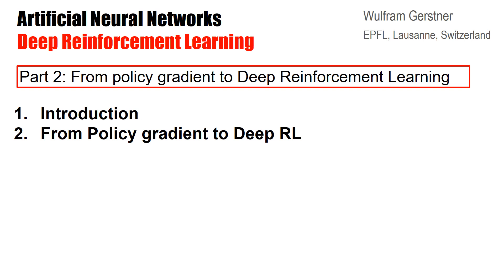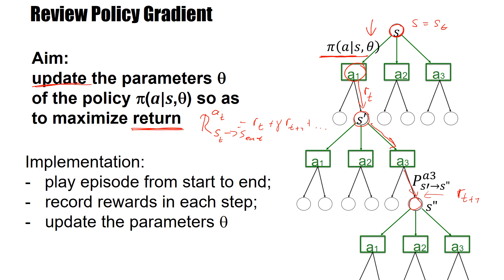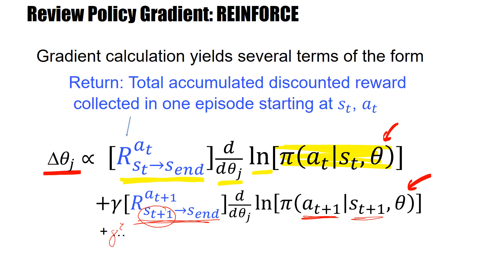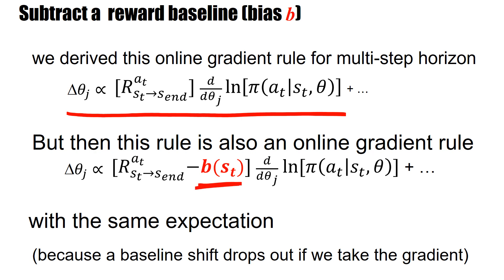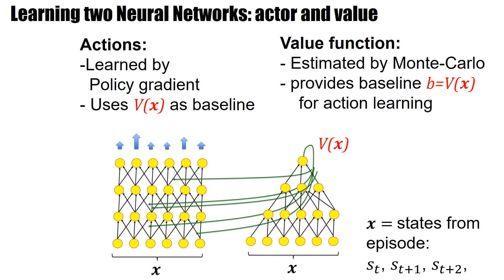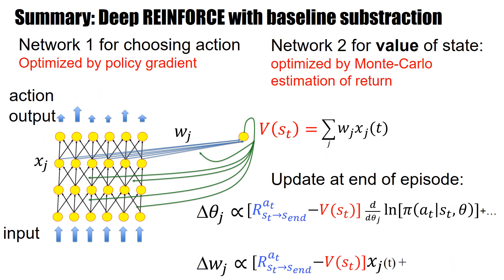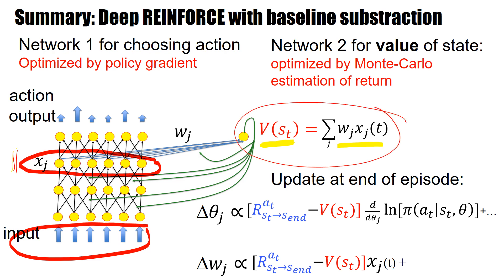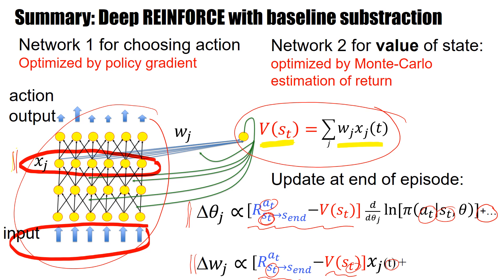DeepRL1.2 - From Policy Gradient to Deep Reinforcement Learning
This video shows a relation between Deep Reinforcement Learning and Policy Gradient Methods.